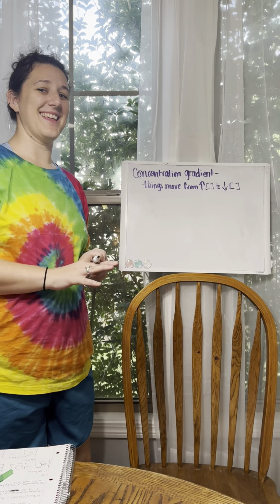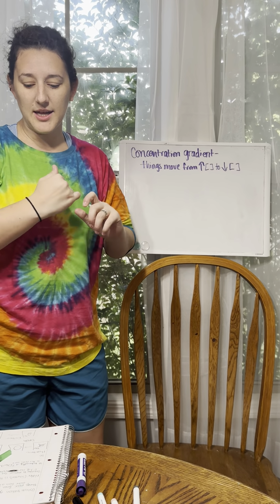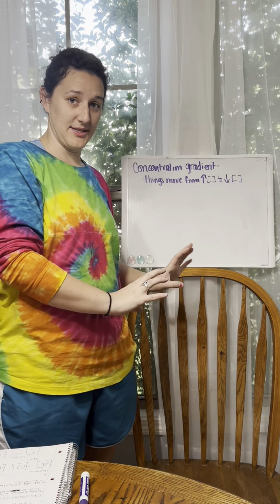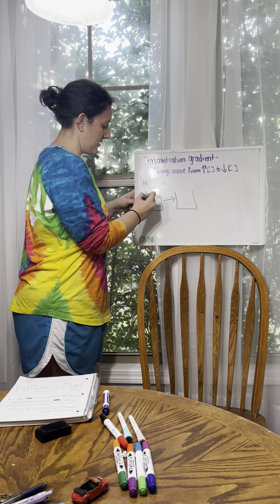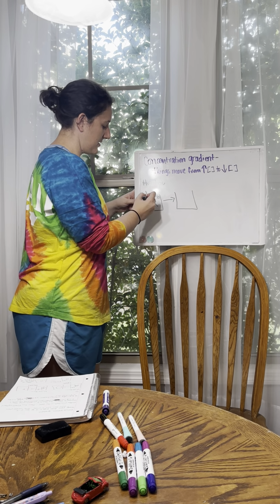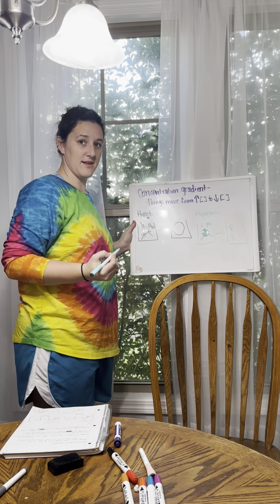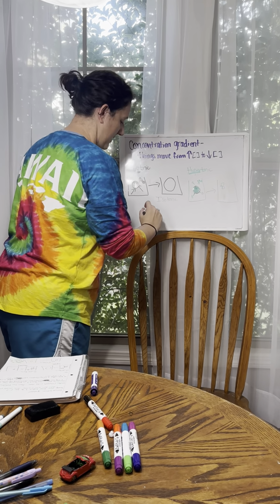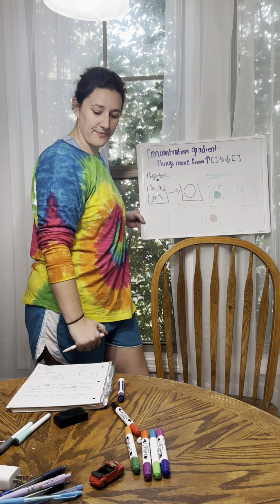Hypotonic vs Hypertonic vs Isotonic